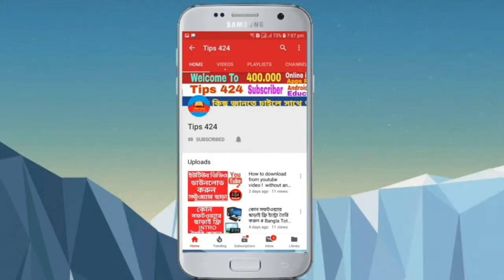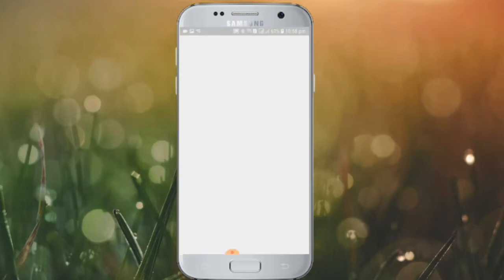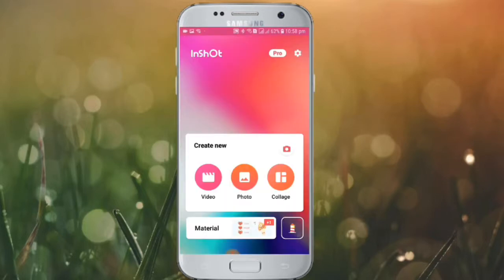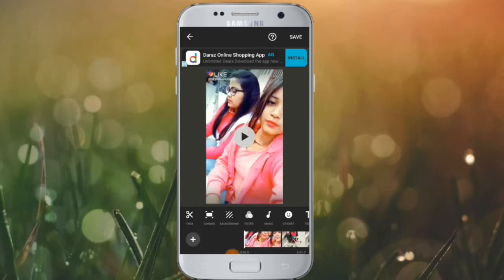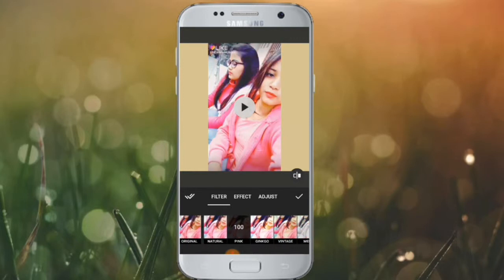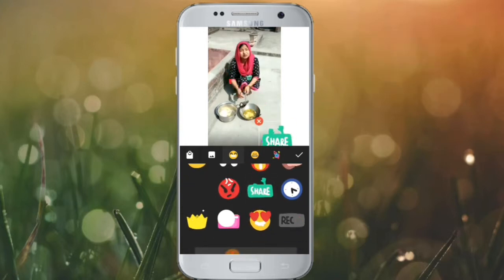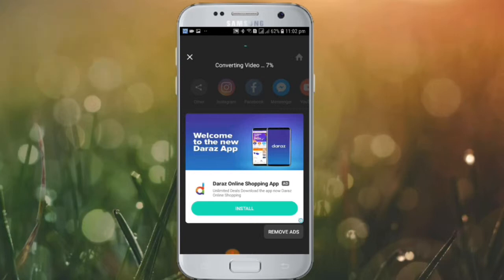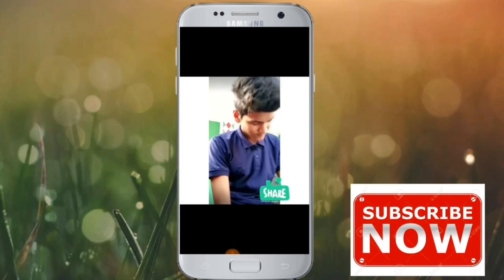কিভাবে ছোটো ছোটো ভিডিও গুলি এক সাথে জোড়া লাগাবেন | Bangla Toturial 🤤 With Instashot app👳Tips 424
কিভাবে ছোটো ছোটো ভিডিও গুলি এক সাথে জোড়া লাগাবেন | Bangla Toturial  With Instashot app

যদি ভিডিওটি মন থেকে ভালো লেগে যায়,তবে আপনাদের কাছে অনুরোধ থাকবে লাইক, কমেন্ড এবং শেয়ার করুন,। নতুন-নতুন ভিডিও সবার আগে পেতে বেল/ ঘণ্টাতে ক্লিক করুন, নিয়মিত ভিডিও পাওয়ার জন্য চ্যানেলটি সাস্ক্রাইব করুন .অসংখ্য ধন্যবাদ আপনাদের ।

 Topics
 Intro short
 Q & A or vlog

About Us : Tips 424 Means is a technology YouTube Channel. You will find technology tips videos in Bengali.